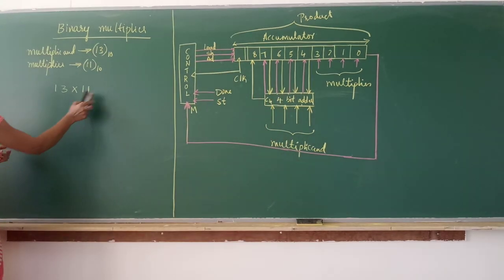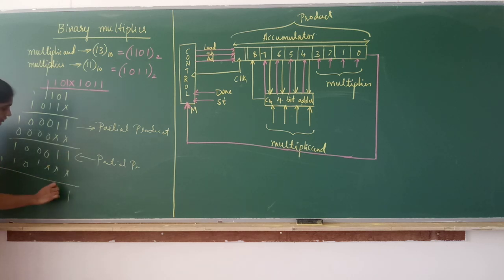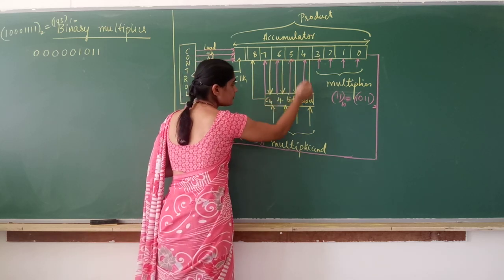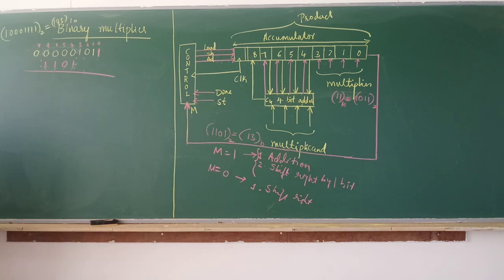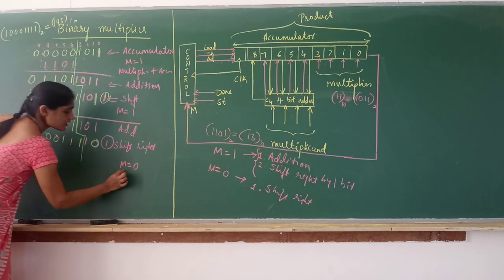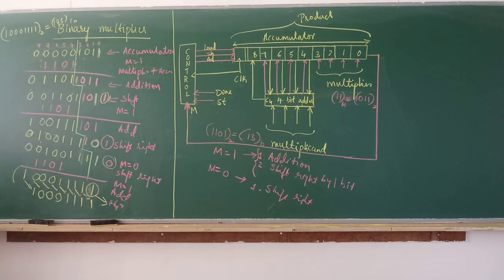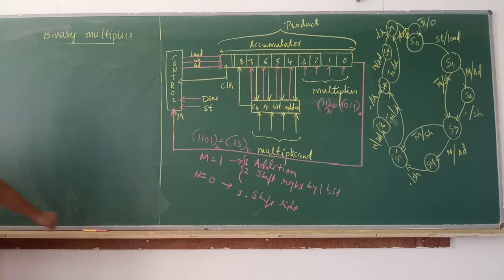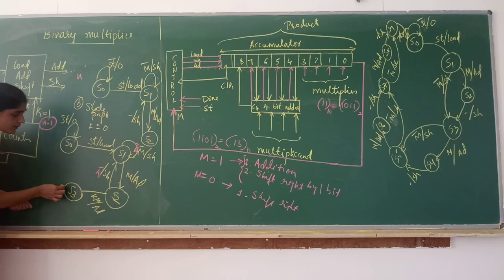Module5_Class5_BinaryMultiplier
Binary multiplier